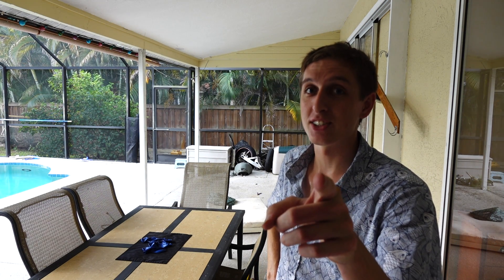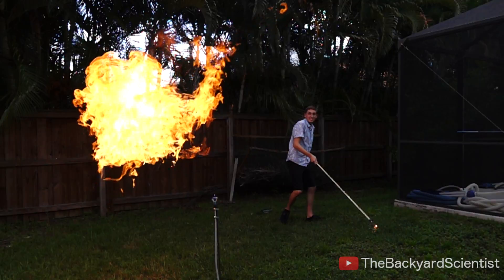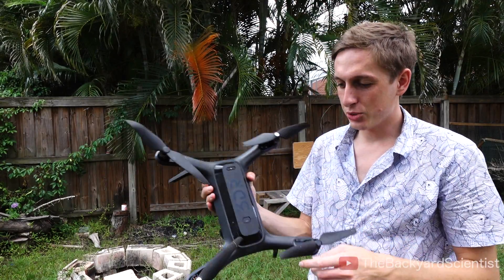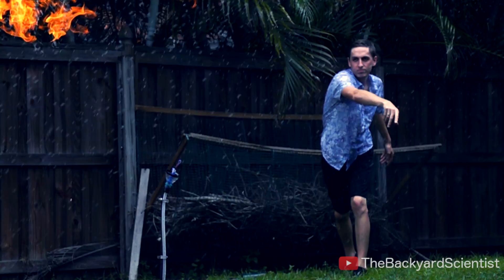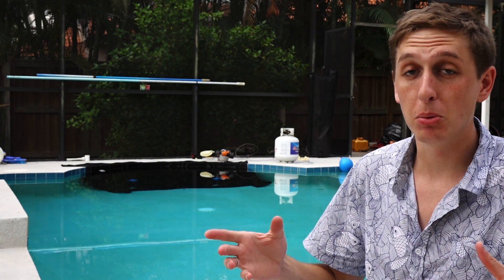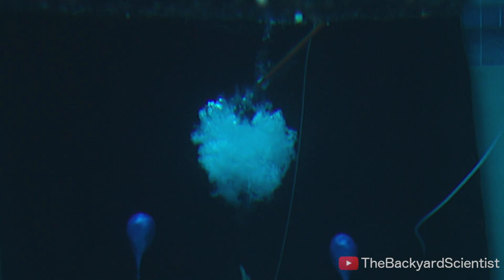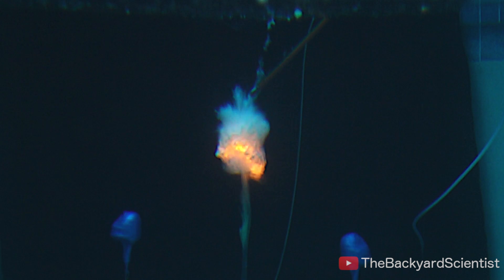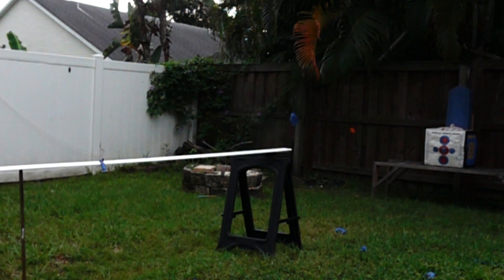Exploding Balloons filled with Propane Gas. Drones, Steel wool, and Underwater explosions! - SMS#4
I thought it would be fun to film propane balloons exploding in slow motion, and I tried popping them a bunch of different ways. I took some user suggestions like flying a drone with a sparkler attached into a balloon, and filling a balloon with a explosive mixture of propane and oxygen and detonating it underwater. I also thew spears at the balloons and hit them with steel wool.

I did not directly handle any of the balloons filled with gas, instead I safely filled them from the propane tank with a 10' hose. the hose had a valve that kept the propane in the balloon after I disconnected it from the tank.

The first time I filled a balloon I had no idea how big the fireball would be. I lit the underside of a balloon with a grill lighter. The radius of the fireball was 3 feet, and it consumed my arm up to my elbow. I got 2nd degree burns on the top all my fingers, and my arm that took two weeks to heal. My point is these balloons contain a deceptively large amount of propane, be careful.

Facts about this video:
828 liters of propane
95 degree heat
72 balloons
18 people suggesting underwater balloon explosions
10.3 pounds of CO2 released into the atmosphere
4 drone propellers
3 days of filming
1 2nd degree burn